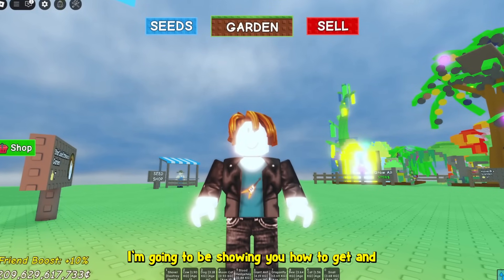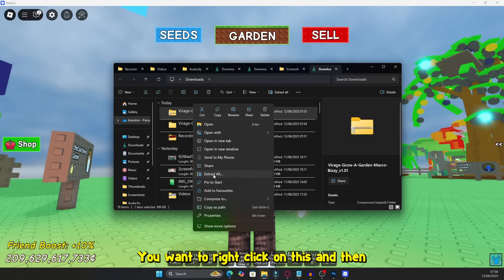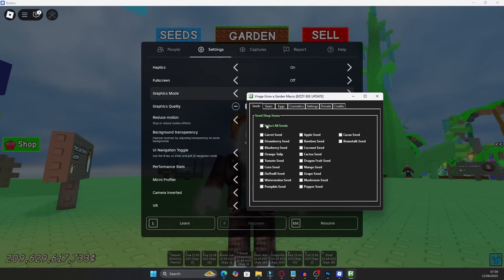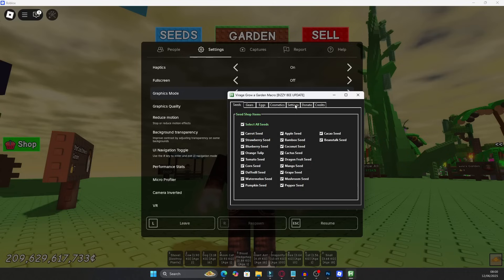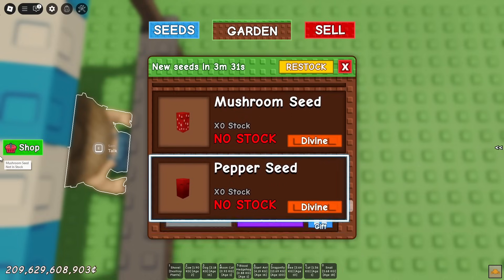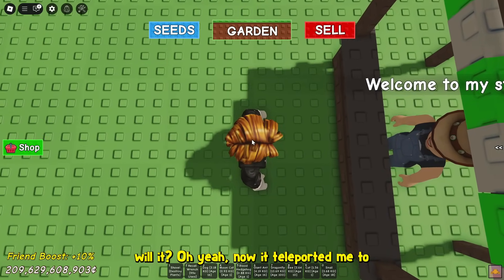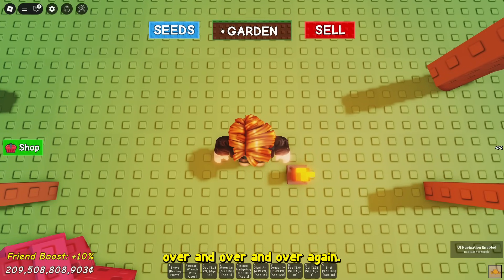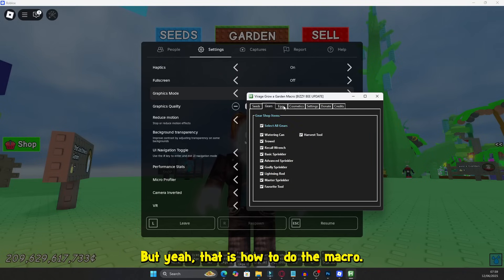*NEW* AUTO AFK GROW A GARDEN MACRO! How To MACRO in GROW A GARDEN! ROBLOX